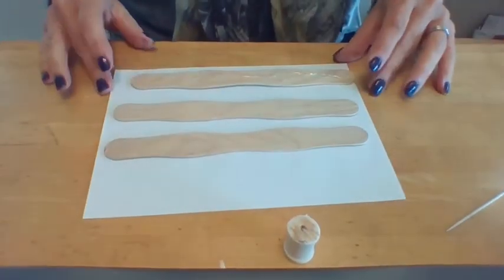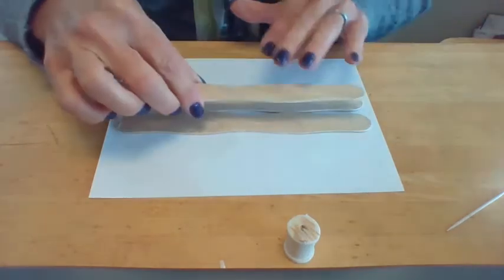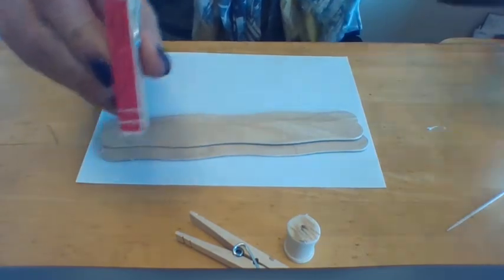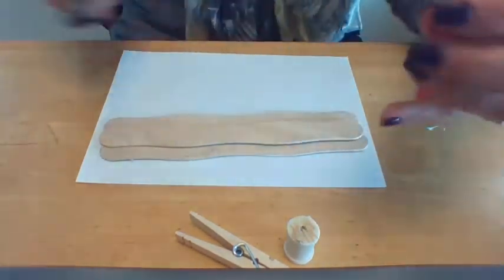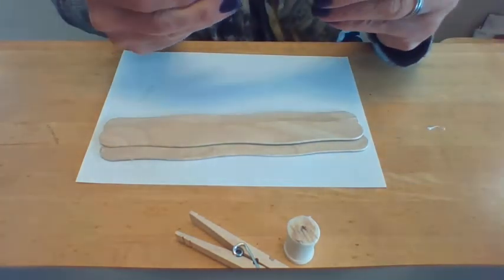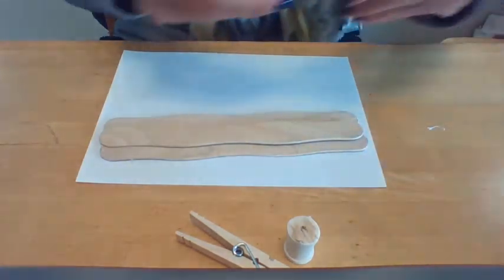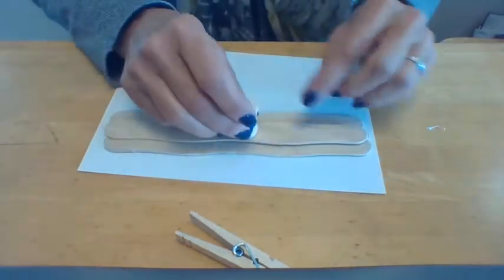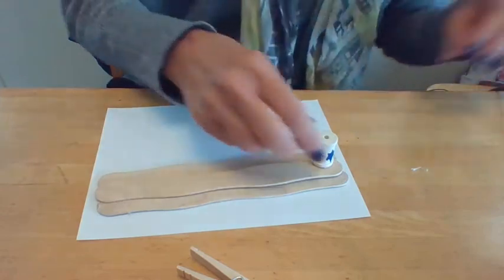How to make a menorah